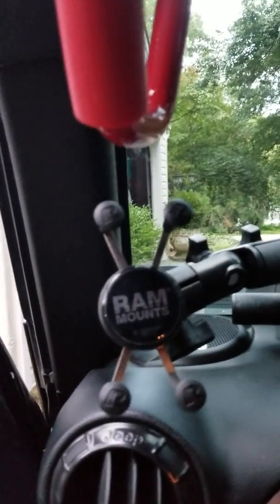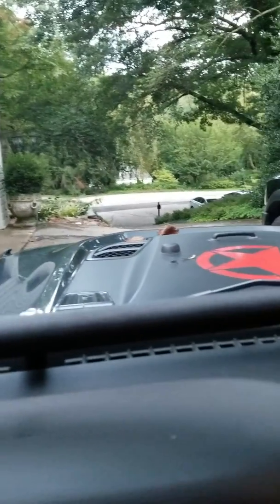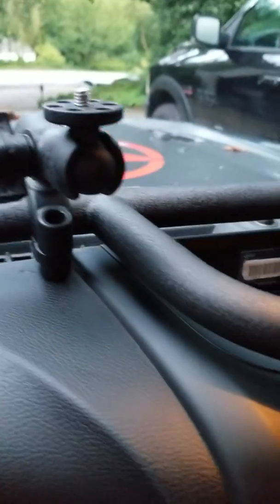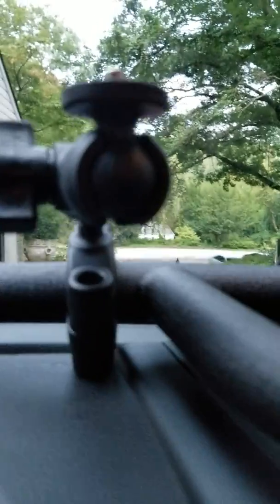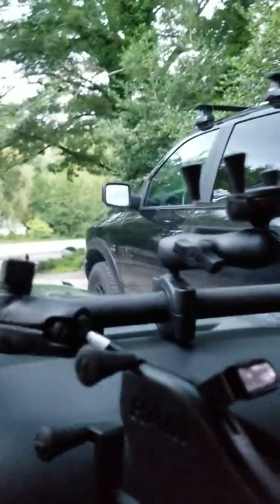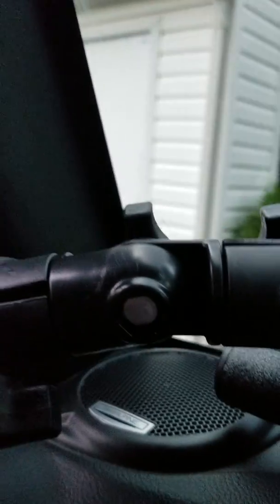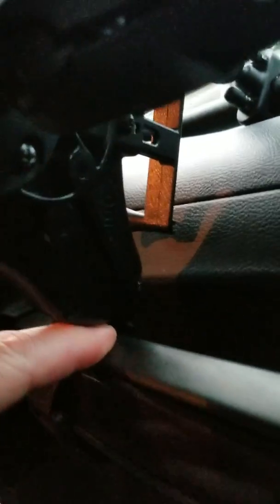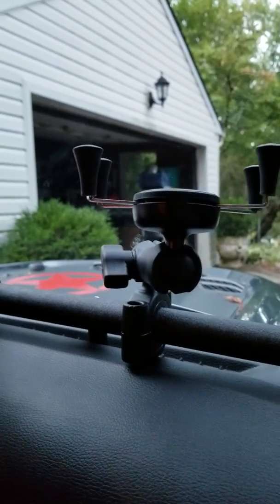Review of the Vector OffRoad Full Width JKE-Dock or docking bar for a Jeep Rubicon Recon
This video is a brief review video regarding some install and mounting tips regarding the Vector OffRoad Full Width JKE Dock or docking Bar.